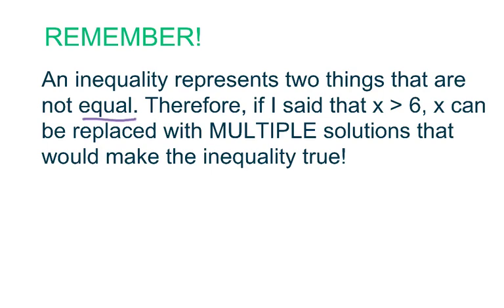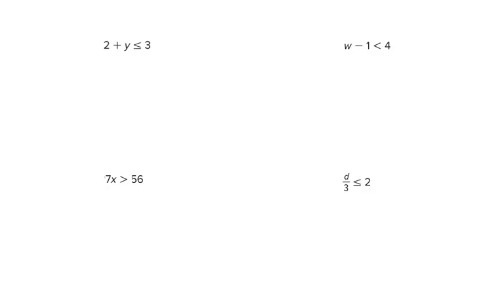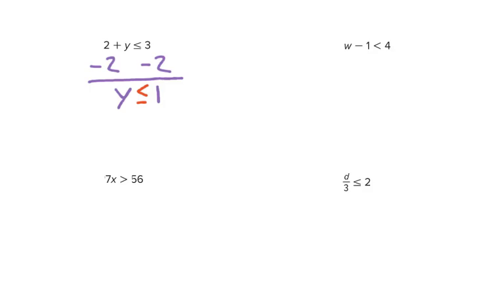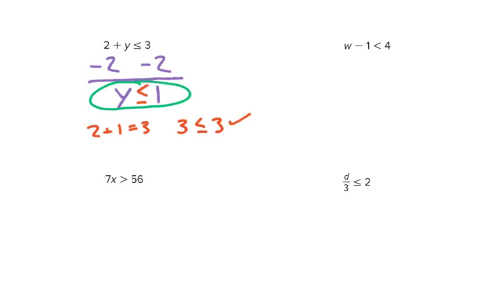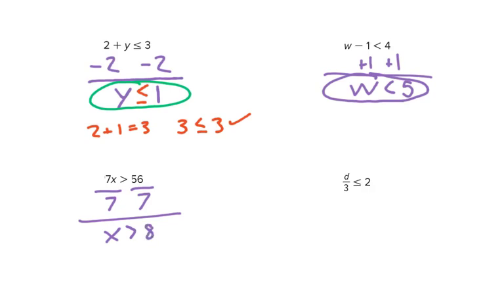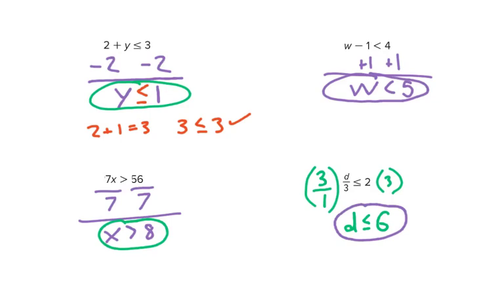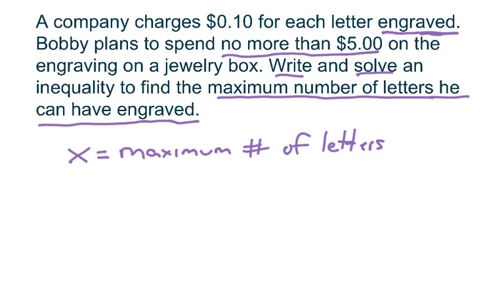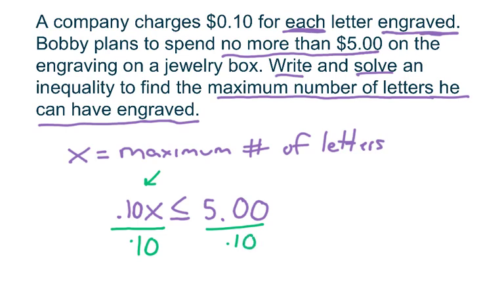Solving One-Step Inequalities